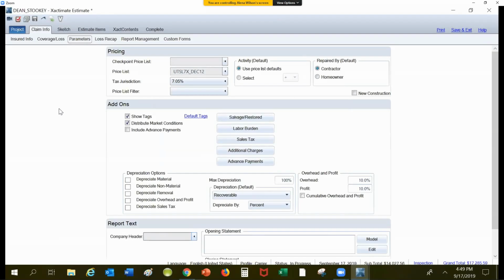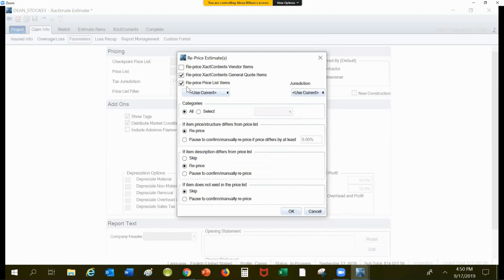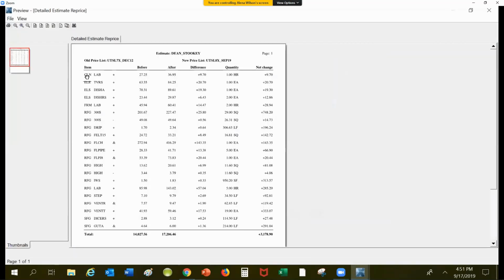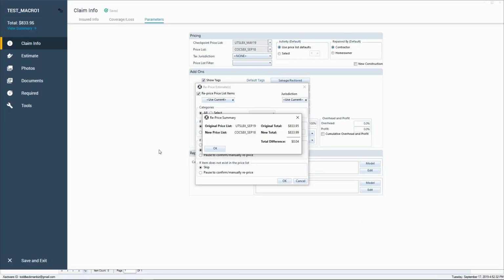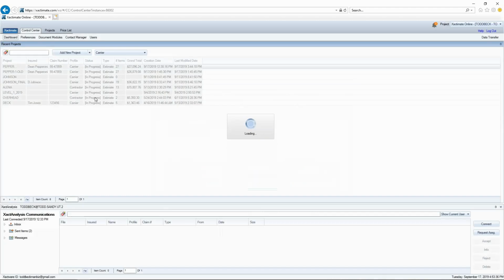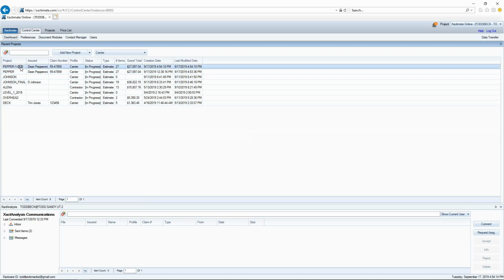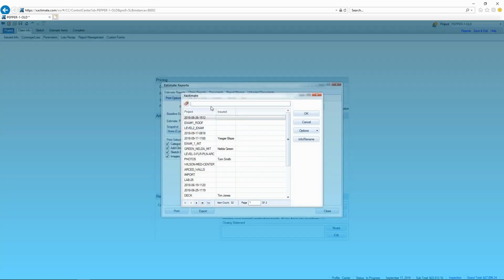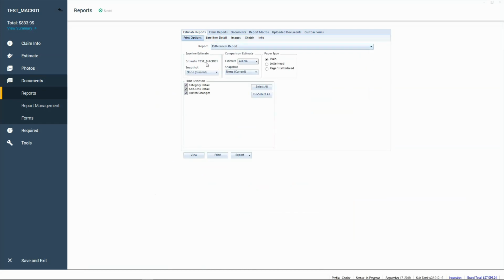Where are the Reprice Differences?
You are able to see the details of a reprice of an estimate on the Desktop Version of Xactimate 28. However, if you have the Online version OR the newest version called X1, you are not able to view the differences so easily.

In this video, I show how to find the detailed differences in Desktop 28 plus my work-around to how to find the differences in Online 28 and the new X1.

For more info on the Xactimate training I have for Contractors, visit xm8mastery.com